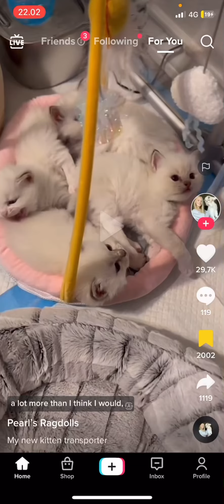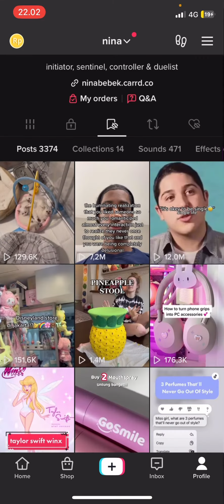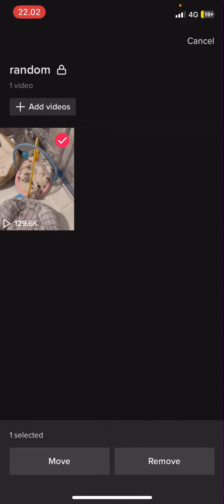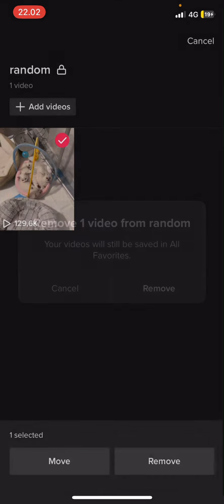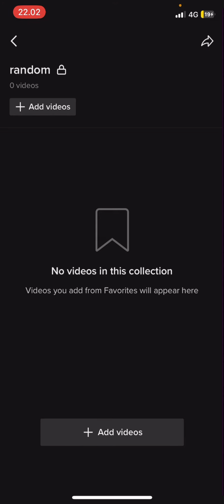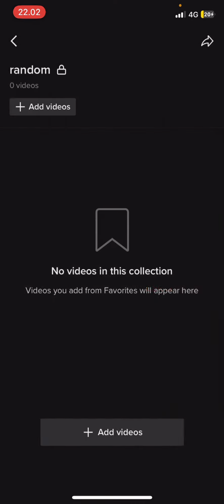TikTok Collections Tutorial: How You Can Easily Delete TikTok Collections? NEW UPDATE MAY 2023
Delete your TikTok collections by watching this tutorial.